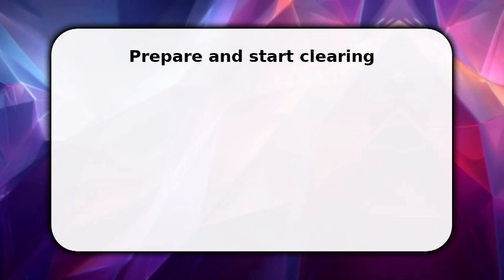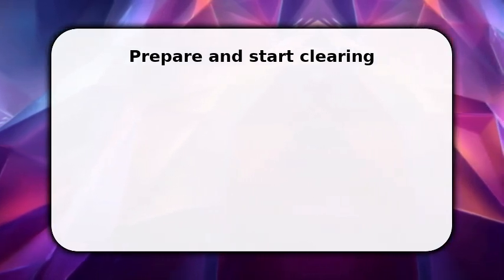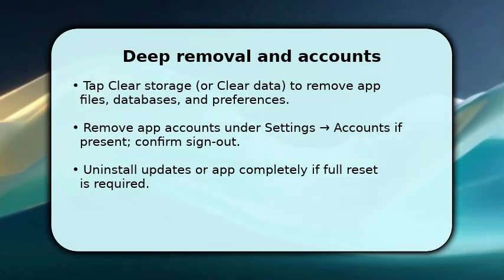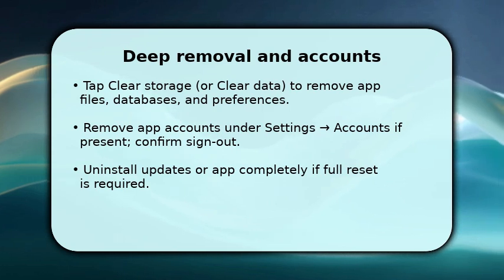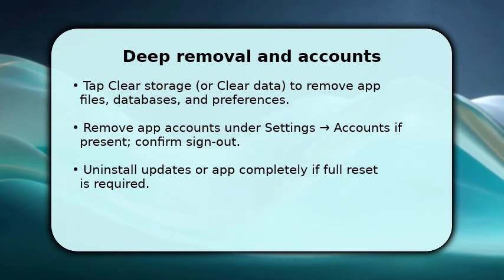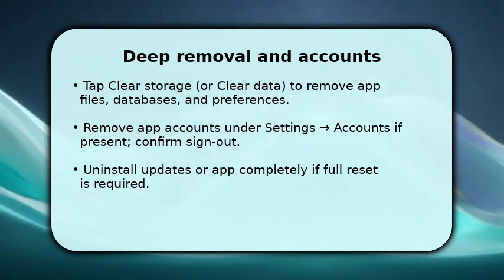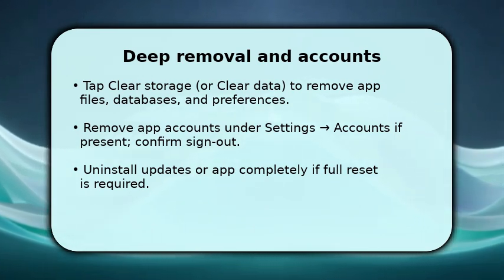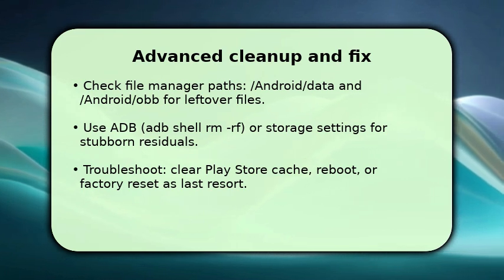How to Completely Remove App Data from Android (updated)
How to Completely Remove App Data from Android (updated) | 🔒 Surfshark VPN Deal — Stay private and secure. $1.99/mo + 3 Months Free ▸

Learn the step-bythy process to erase all data from your Android device, including apps and settings. This guide covers methods for factory resetting through various means such as using recovery tools or system menus.

Android, remove app data, factory reset, data wipeout, device cleanup, recovery tool, system menu, reset options, privacy settings, secure erase, back up before delete